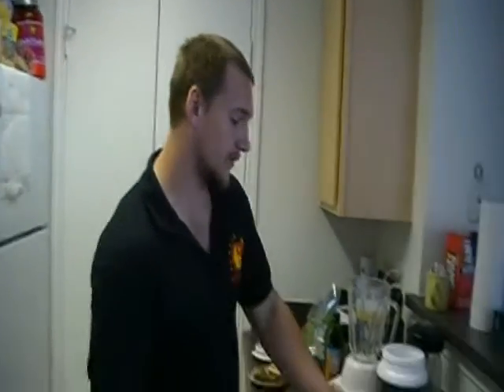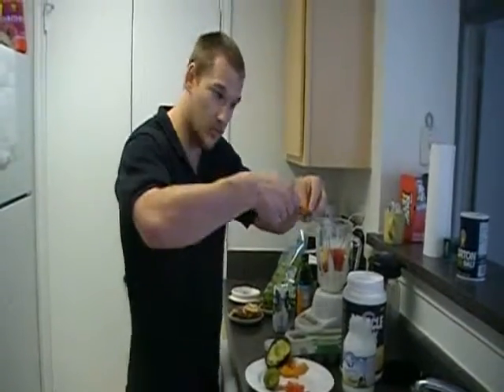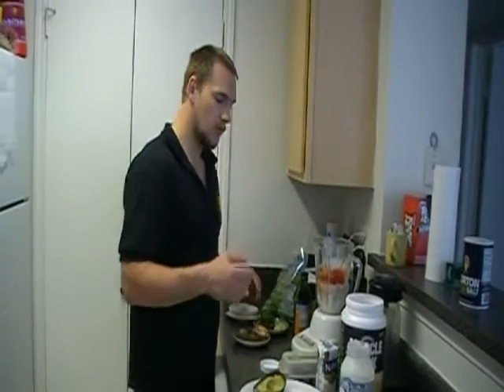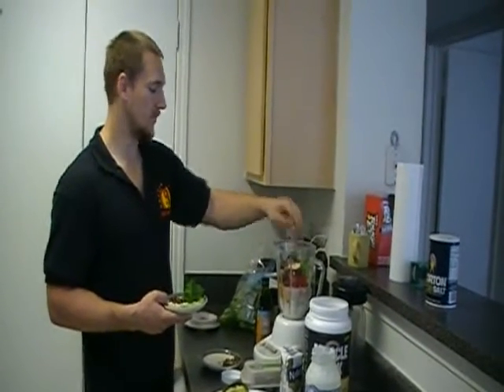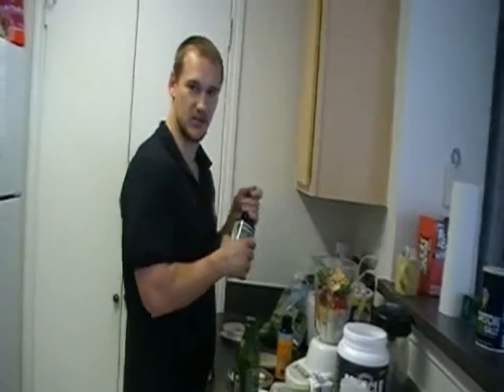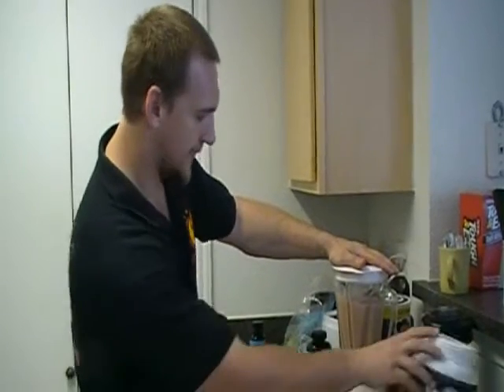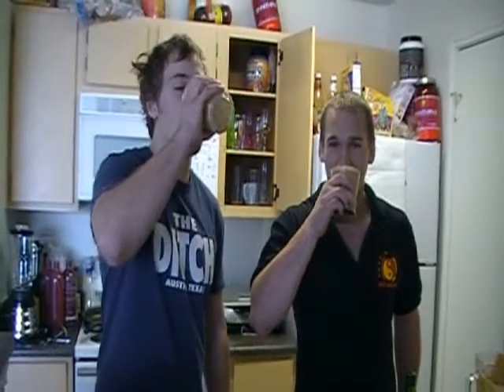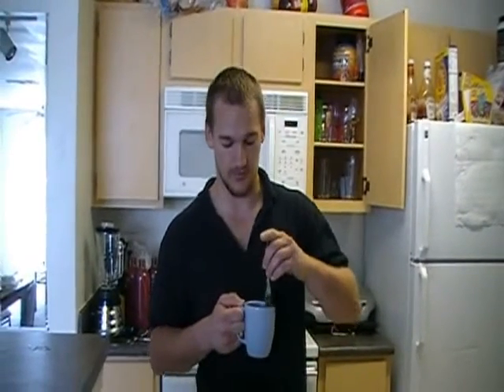25 Superfoods Diet: Part 1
In this video I introduce you to the 25 Superfoods that make up my meal plan. Eat 3-5 servings of each per week.